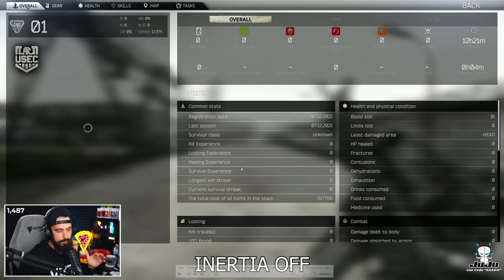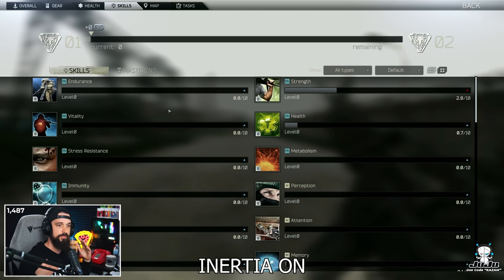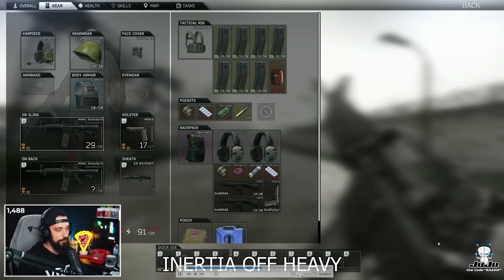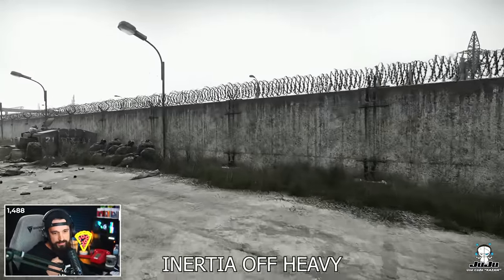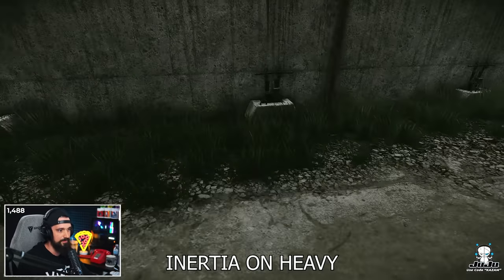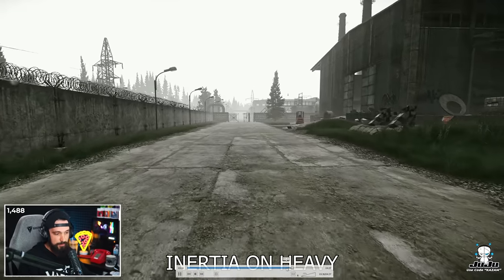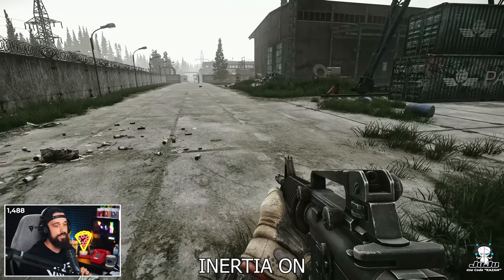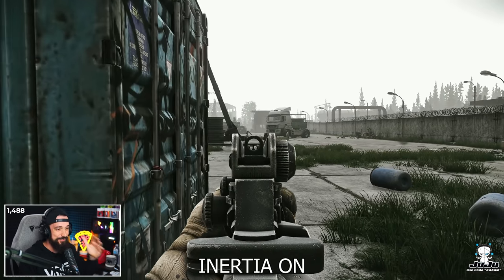The End Of Tarkov Jiggle Peeking? - Inertia Before & After Breakdown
Escape From Tarkov just got it's highly anticipated 12.12 patch and with it came the addition of Inertia to the player movement. I have done a video in the past explaining what inertia is and why I thought it would be good for the game and in this video I do a side by side comparison of footage that I took before the wipe with no inertia and brand new footage with inertia on. We will go through how impactful it is and maybe some tips for how to adapt to it. As we get further in the wipe I will do more guides on how skills and weight affect the mechanic as well. Check it out!